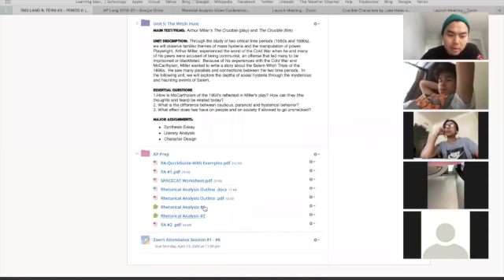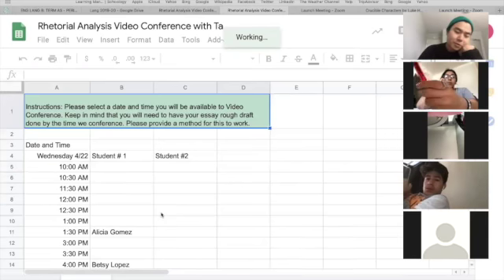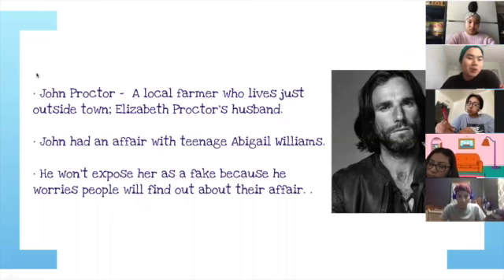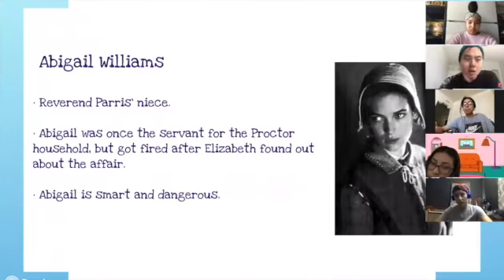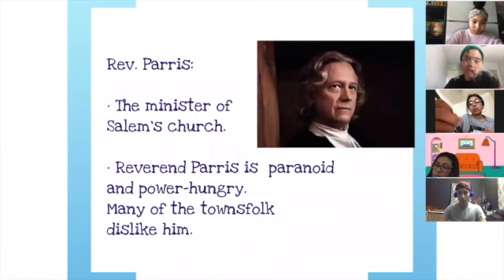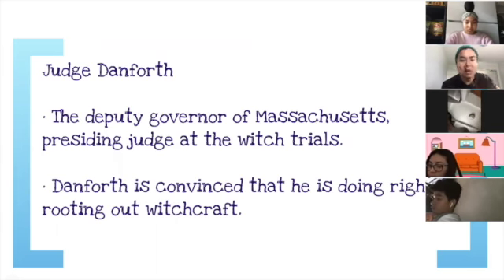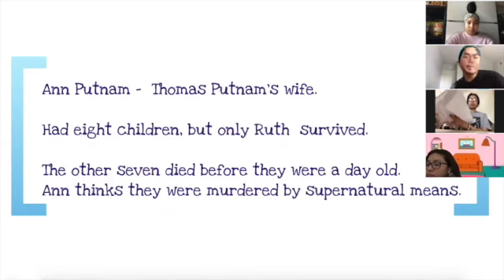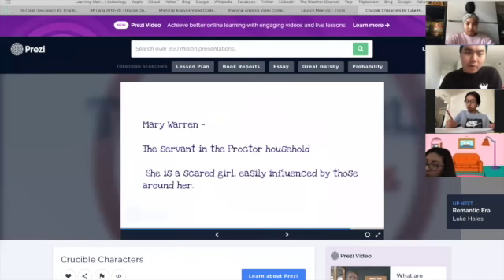ZOOM: AP Lang Session #5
This video is about AP Language.